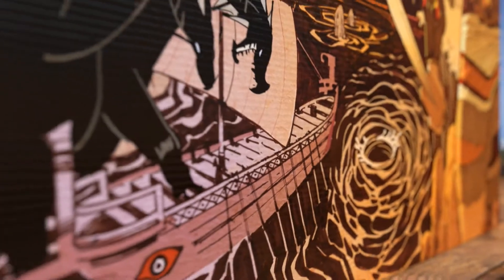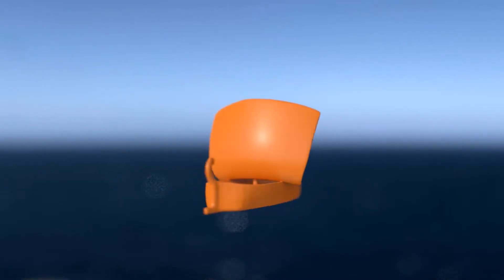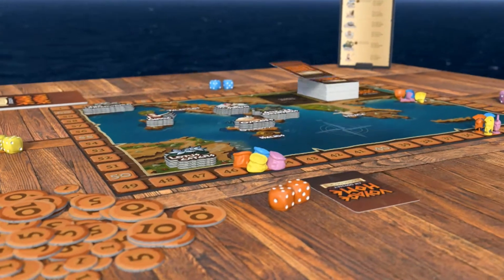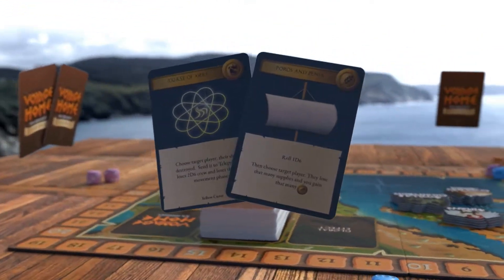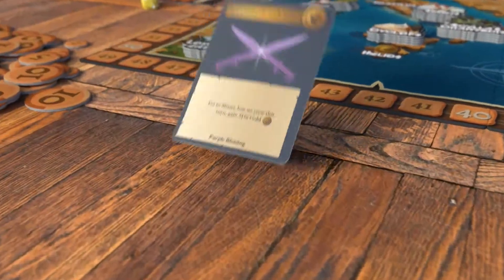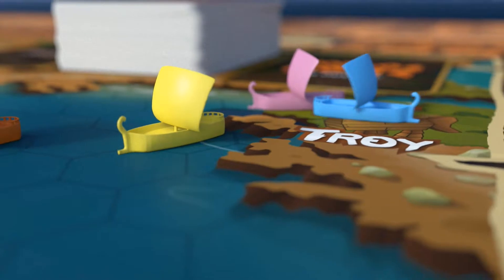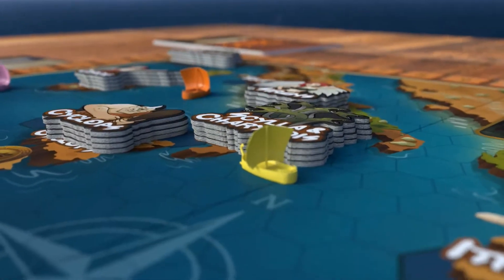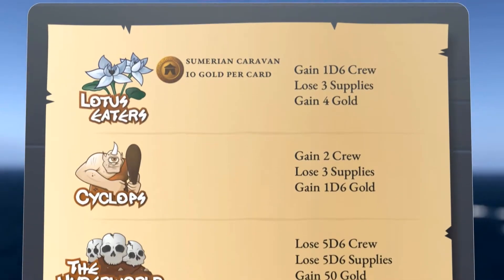Voyage Home: An Odyssey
Voyage Home: An Odyssey  - The Kickstarter intro video
A Tabletop Board Game for 2 - 6 players
To be released initially in English, Russian, French, German, Mandarin and Greek!